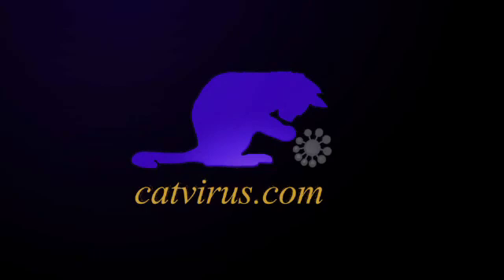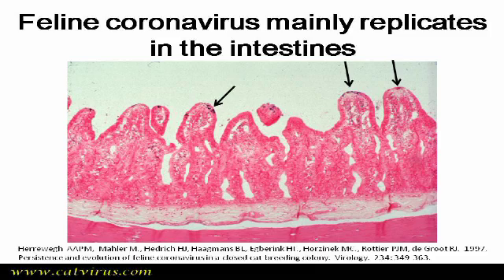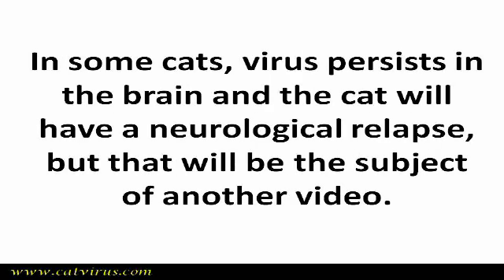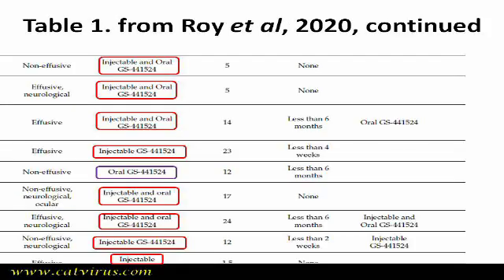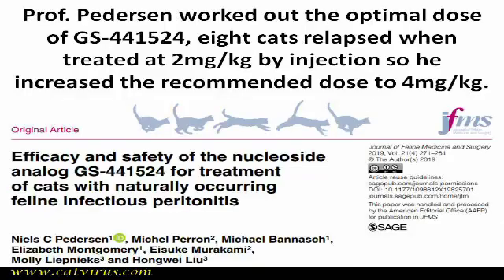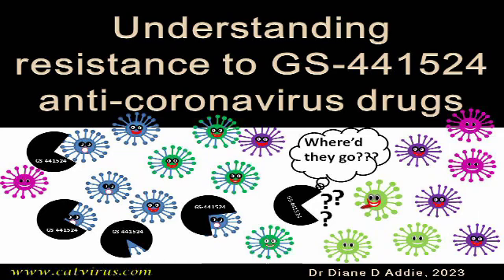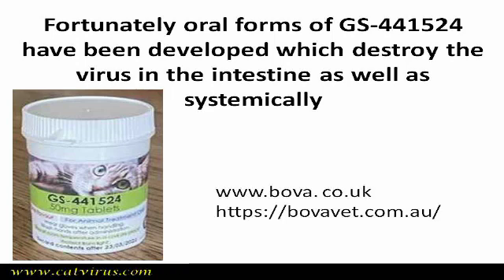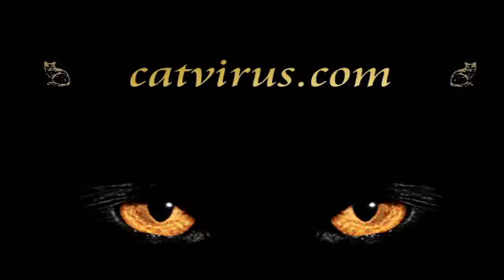Treat feline infectious peritonitis (FIP) with pills, not injections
Audience: veterinary surgeons, veterinary students and nurses.
Relapses are more likely to occur if you begin treating feline infectious peritonitis (FIP) with injections, rather than pills. Feline coronavirus, the virus that causes FIP, replicates in the intestines: first in the epithelium of the tips of the villi of the small intestine, and later in the ileum and colon.  Pills get right to where the virus replicates in the intestines, stopping the virus dead in its tracks,  whereas injectable antivirals, such as GS-441524 or remdesivir, do not enter the gut well, so cats can still shed coronavirus in their faeces, even though they may appear to have recovered from FIP.   Antiviral injections may appear to heal feline infectious peritonitis temporarily, but they predispose to a relapse, especially a neurological relapse if too low a dose of antiviral has permitted virus to persist in the brain.
Key messages:
1. do NOT use injections to treat FIP: use pills.
2. start treatment with a high dose of antiviral (exact dose will depend upon what you're using).

To download the 10 Rules to Prevent FIP relapses, or to make a donation to support films like this one, please visit my

Please support me in making more educational videos by becoming a subscriber to my channels on this and other video platforms:
Rumble is no longer available in France due to censorship, so I am unable to post new videos there.
Twitter: Dr Diane D Addie @FIPvet